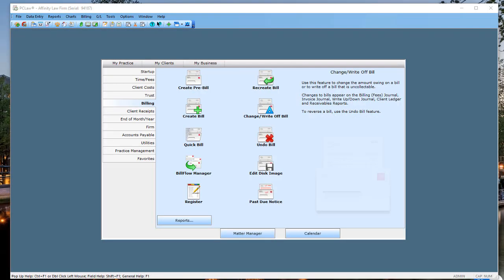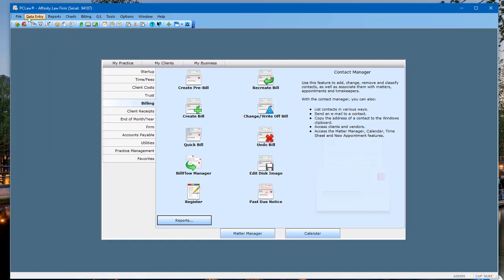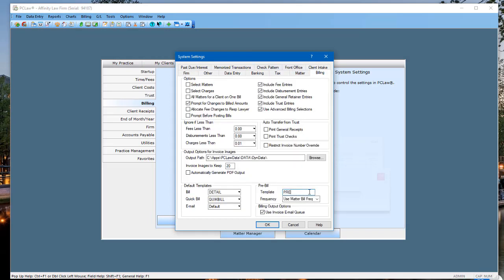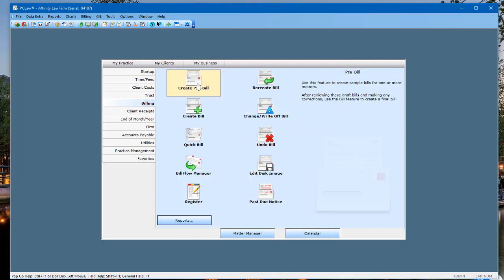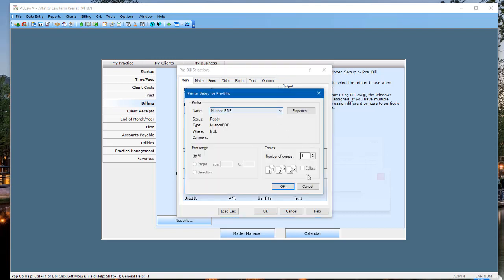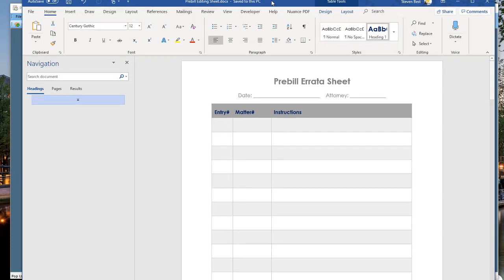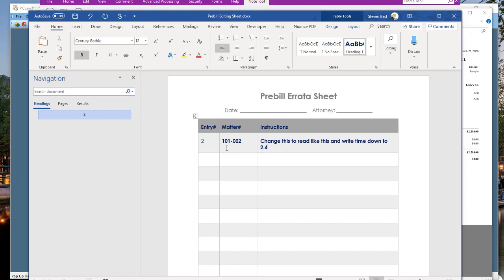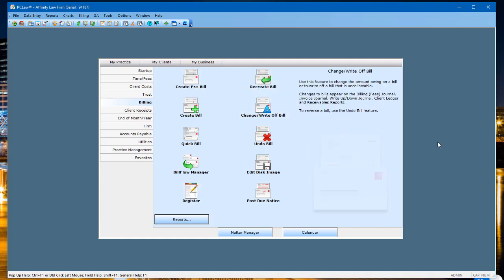Working Remotely: PCLaw Prebills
In our PCLaw prebill training for working remotely, Affinity Partner Steven J. Best explains one way to produce prebills as PDFs and send them via email.  Users who know how to notate a PDF can do so, or feel free to use our sample prebill errata sheet